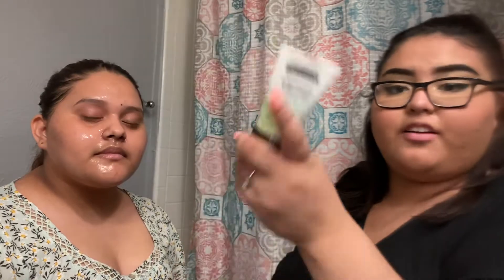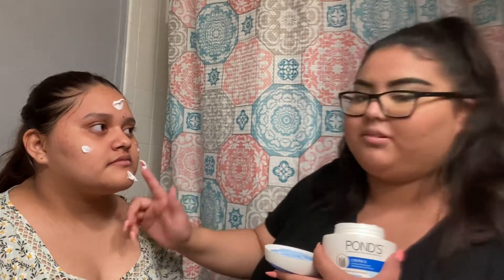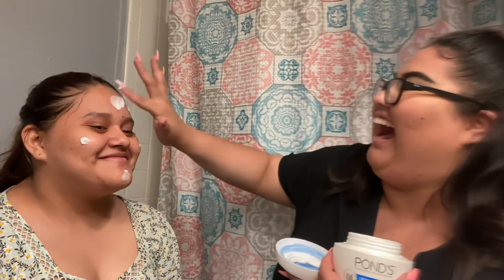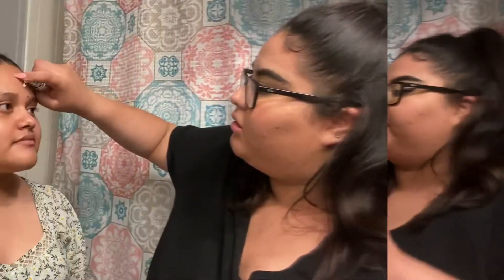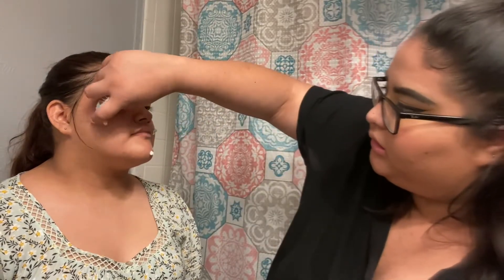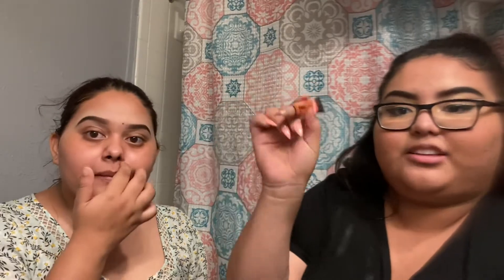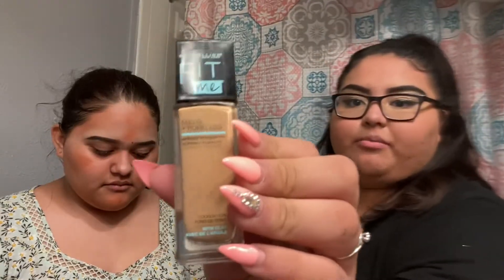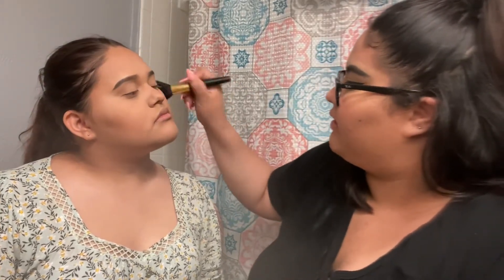Doing my cousin makeup 💄👑✨